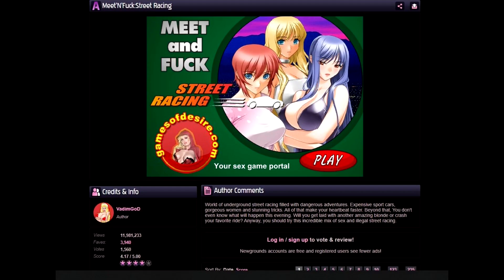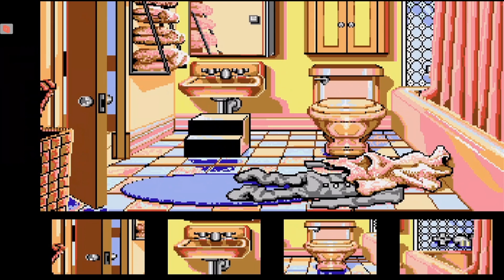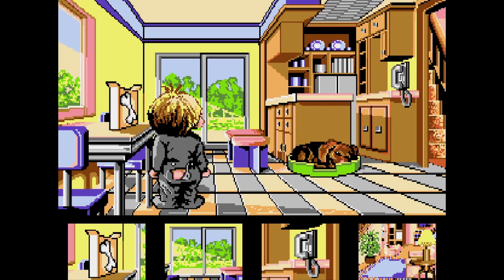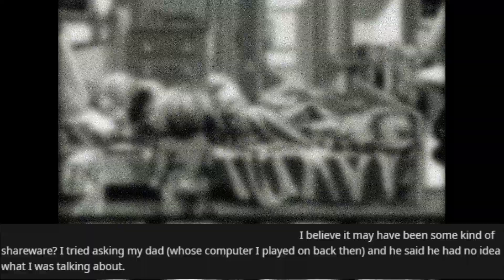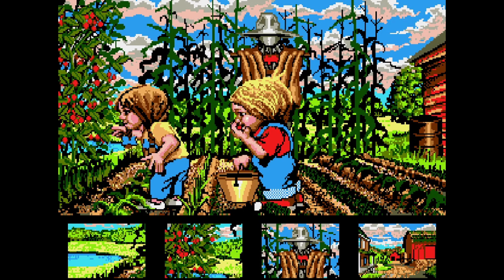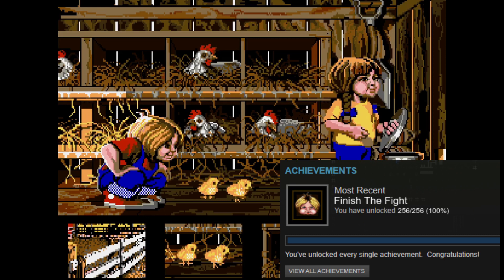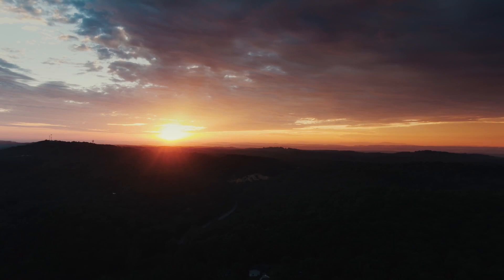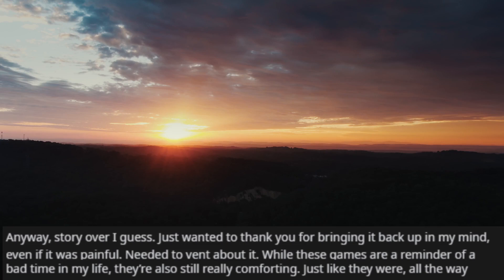McGee - A "Forgotten" Game Series.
McGee has the run of the house. It's early morning, Mommy is still asleep, and McGee can do pretty much as he pleases. Think of how your toddler will love that scenario.

How do we know Mommy's asleep? Go into the door at the end of the hallway and you'll see Mommy sound asleep with the cat curled up at the end of her bed. Click on the icon of Mommy's face and McGee walks over to her and says "Morning, Mommy." A sleepy eye opens and contemplates her son briefly. "Good morning, McGee," she replies, and goes back to sleep. Now McGee knows he's free to do as he pleases. If he's still nervous about Mommy's staying asleep, he can play the music box. After a minute, Mommy's eye opens again and she asks him to turn it off. Then she's asleep again. It looks like clear sailing.